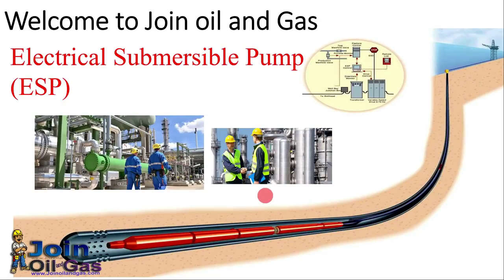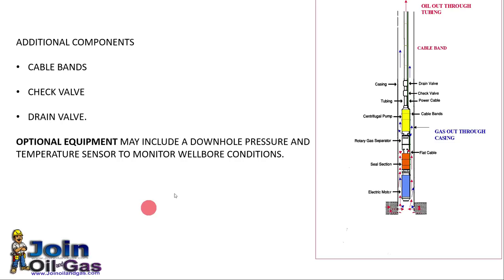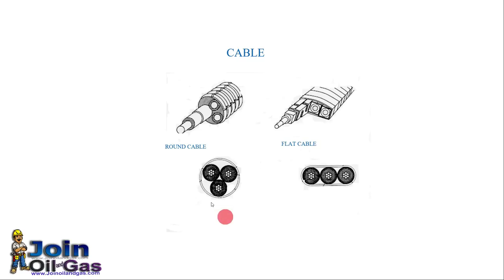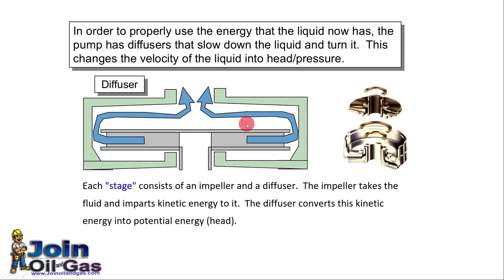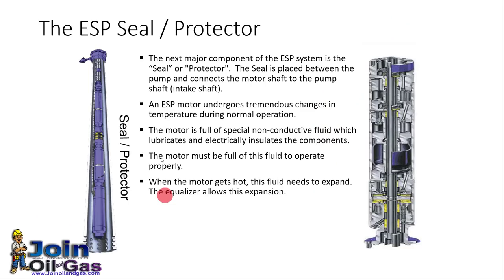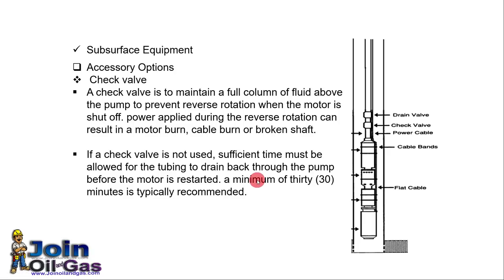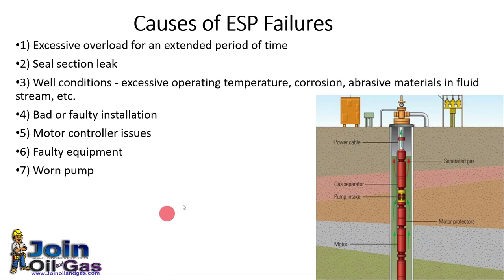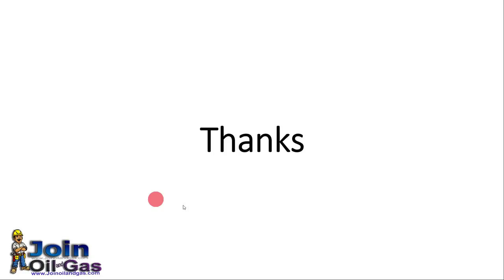Electrical Submersible Pump ESP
Parts and Components of an ESP
Operation and Working Principles of an ESP
Troubleshooting